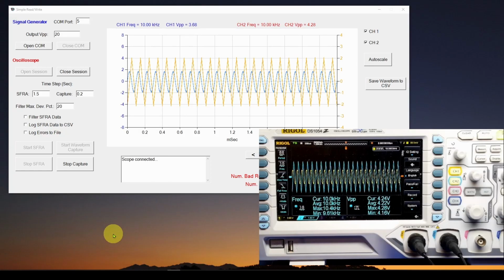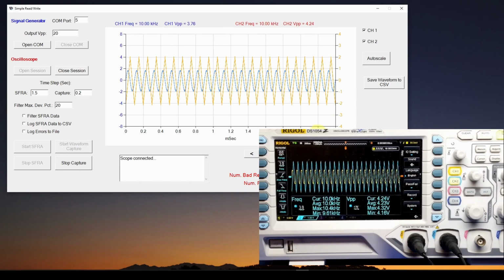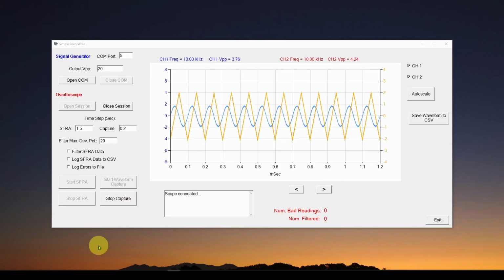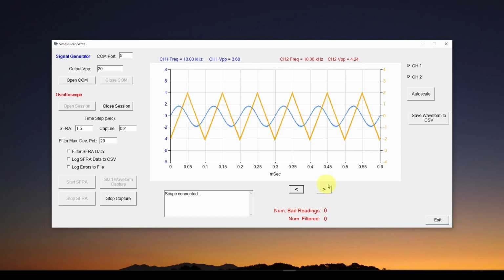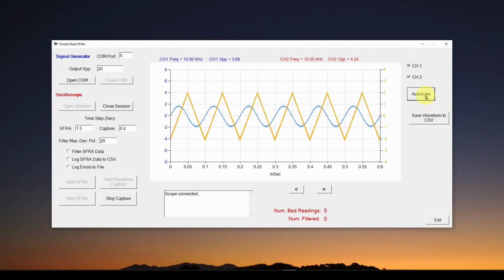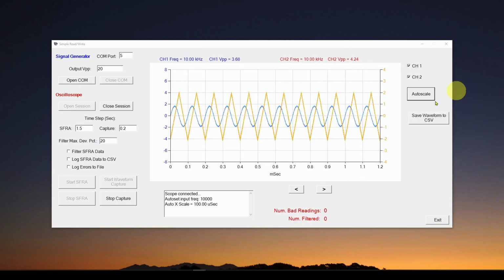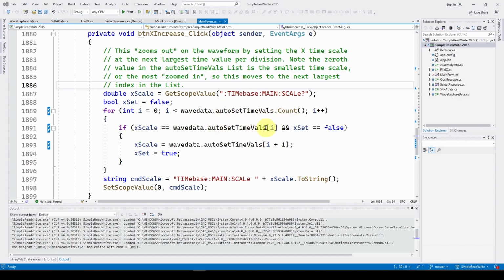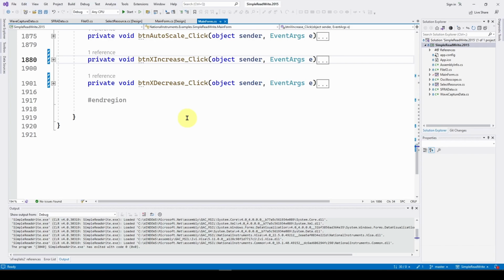How to Program Test Instruments in Visual Studio Part 14: Time Axis Scaling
A simple tutorial where we show you how to write an application in Visual Studio to grab the waveform shown on your oscilliscope and chart it in your application. In this video we show how to scale the time axis with realtime updates